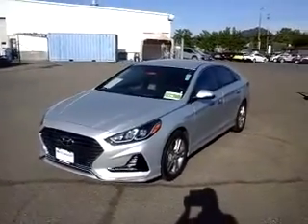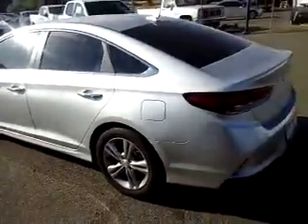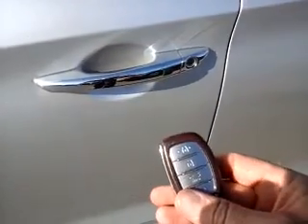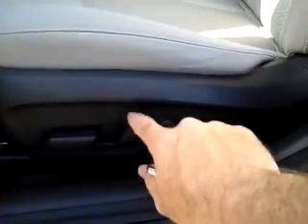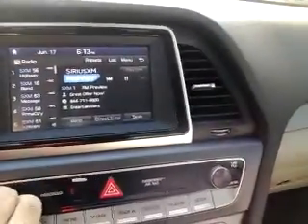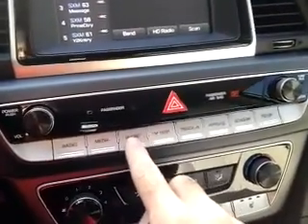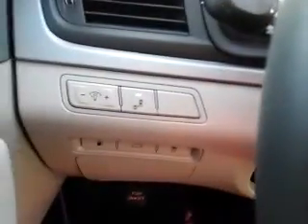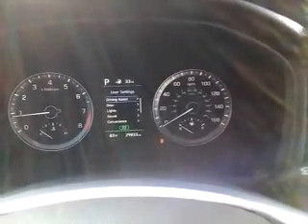2018 Hyundai Sonata